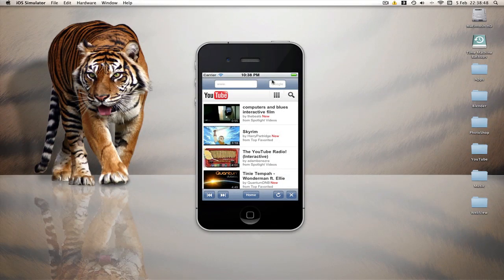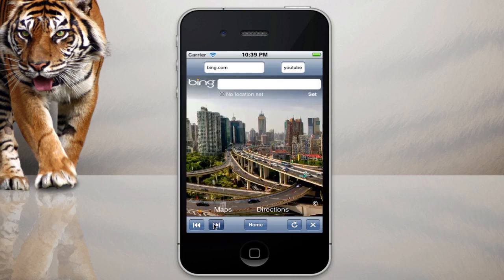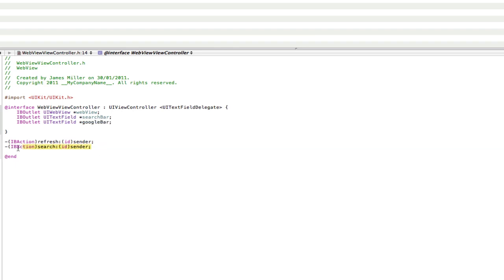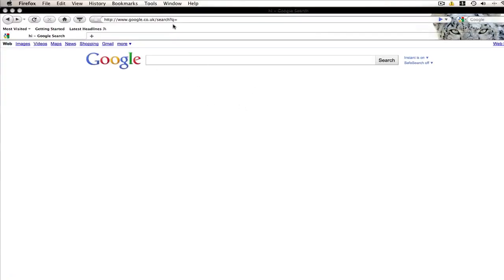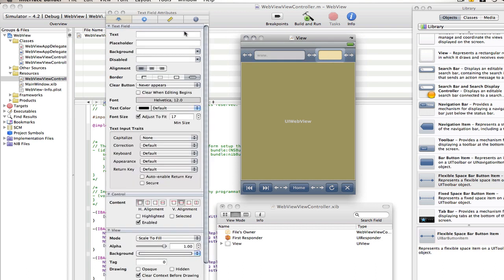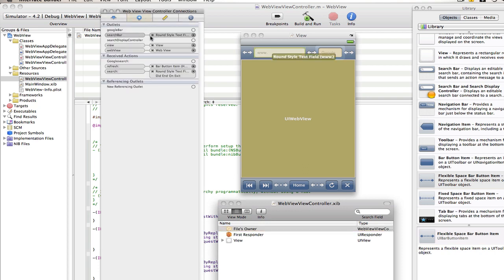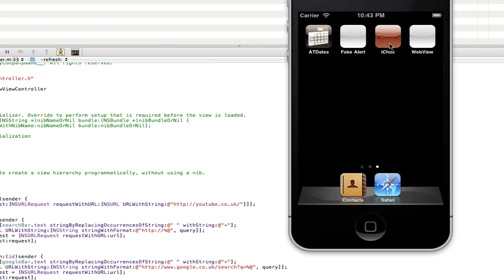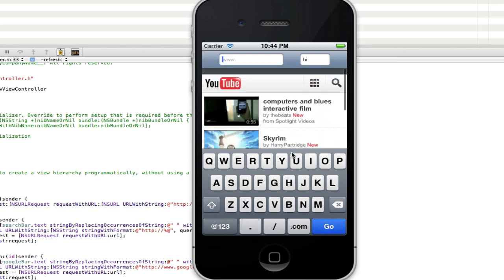iPhone Programming - Making a Google Search bar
Antoher tutorial in my UIWebview Playlist. In this tutorial you will learn how to make a search bar search Google rather than load a website. It can be really usefull.

Main Code Used:
-(IBAction)Googlesearch:(id)sender {
 NSString *query = [googleBar.text stringByReplacingOccurrencesOfString:@" " withString:@"+"];
NSURL *url = [NSURL URLWithString:[NSString stringWithFormat:@" query]];
 NSURLRequest *request = [NSURLRequest requestWithURL:url];
 [webView loadRequest:request];